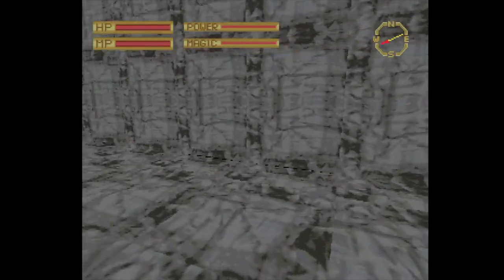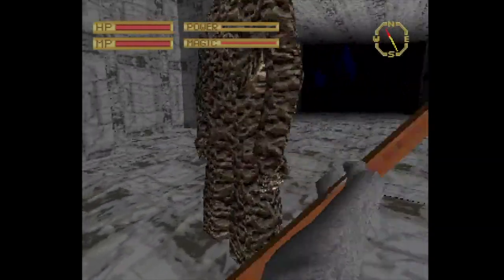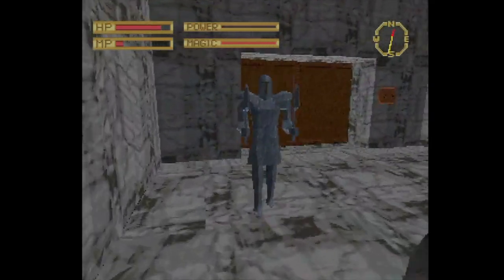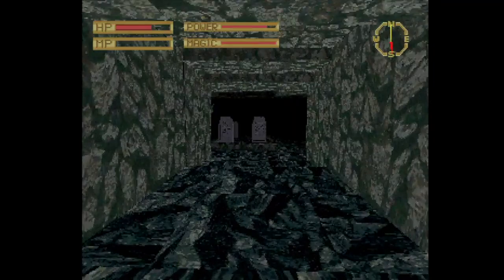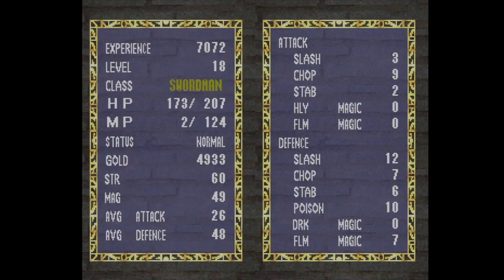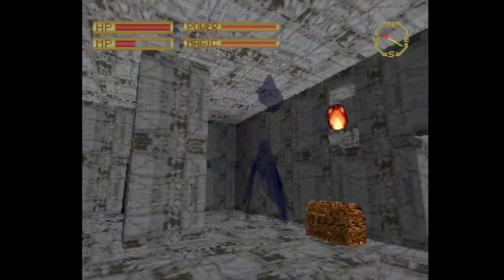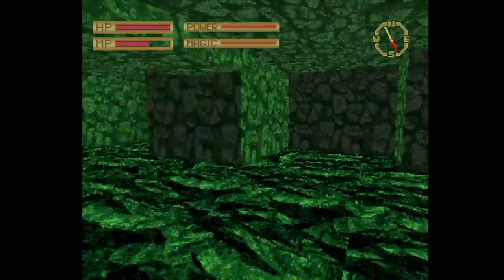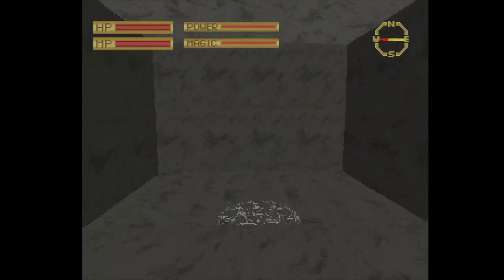King's Field (JP) (Part 4) : Op. 1 - Drunk on a Harpsichord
Written for three shots and two lagers.